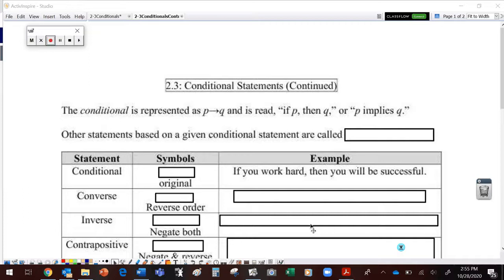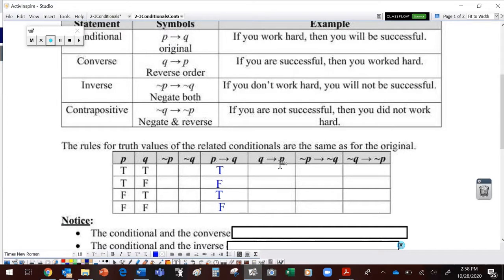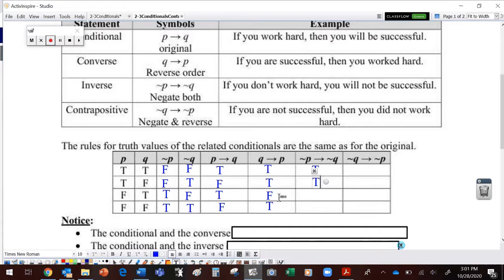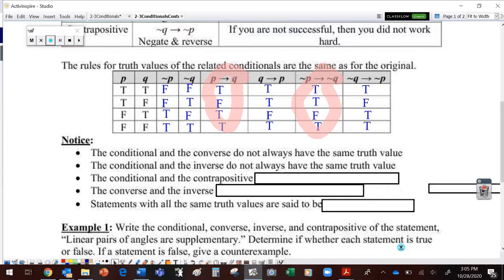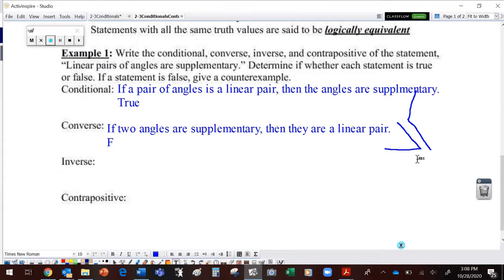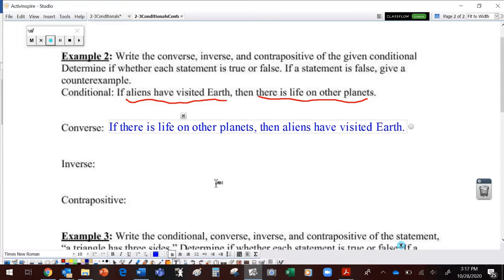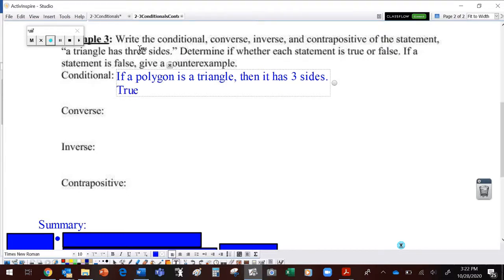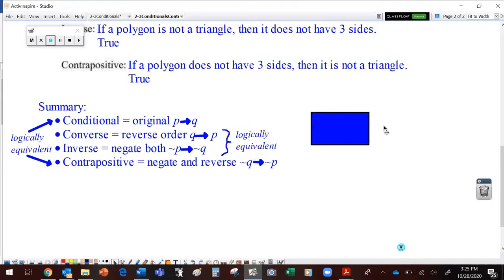2-3: Conditional Statements (Part 2)